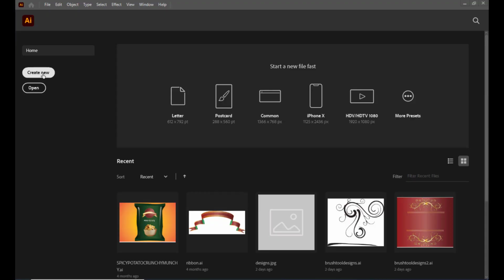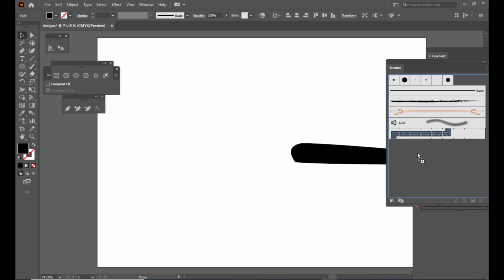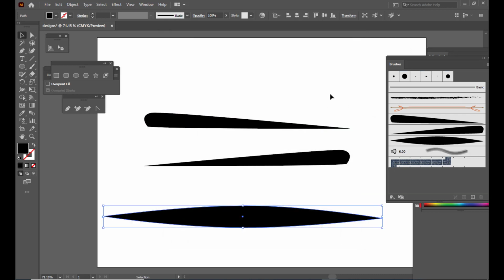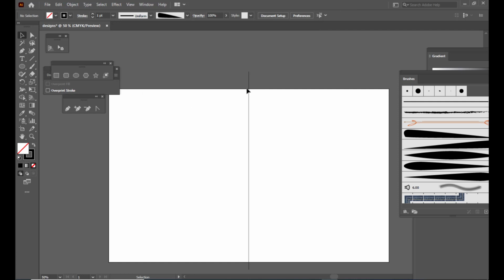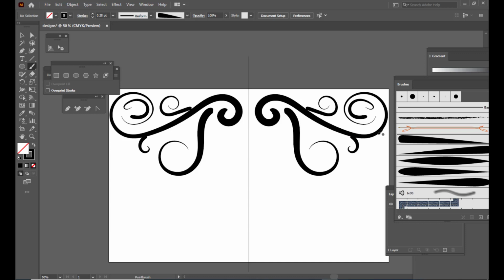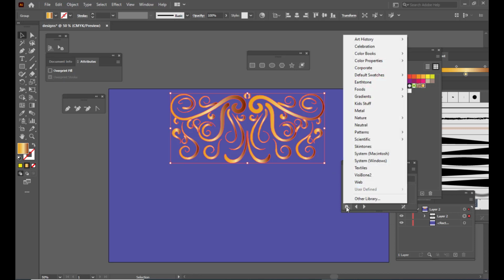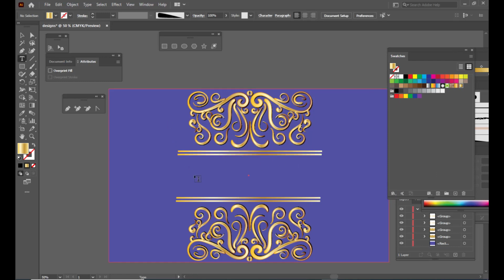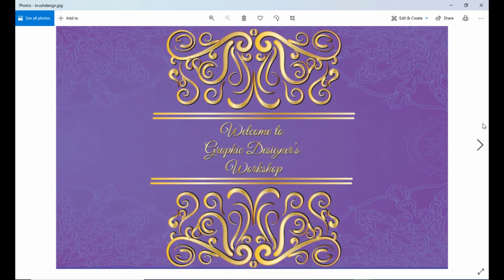Designs with Brush stroke Reflections In Illustrator - Graphic Designer's Workshop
Learn to create Awesome Designs with custom Brush strokes in Illustrator to create designs for Invitation Cards using Transform Reflection option

Brush stroke Reflections Illustrator
Illustrator Brush stroke with Transform option